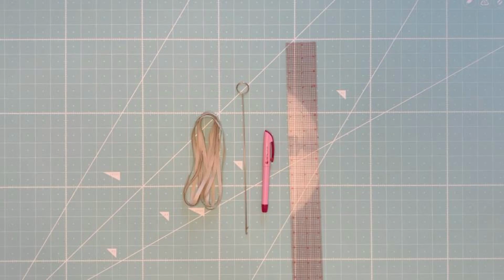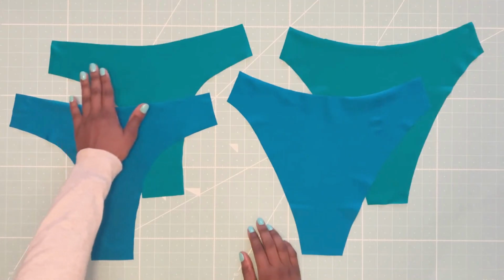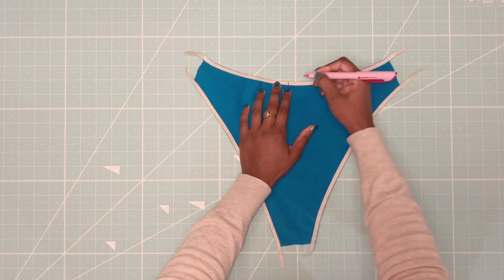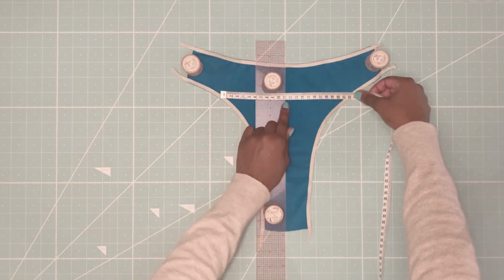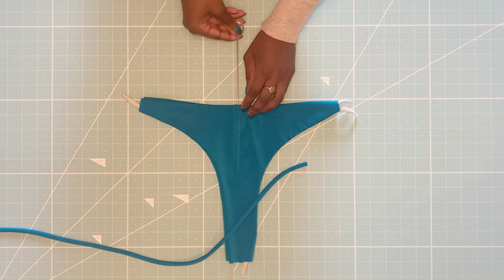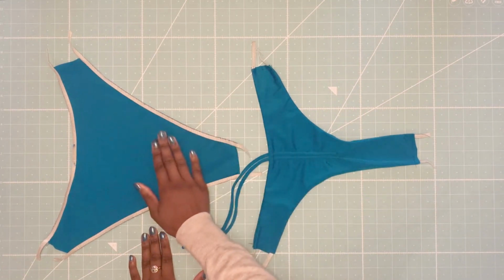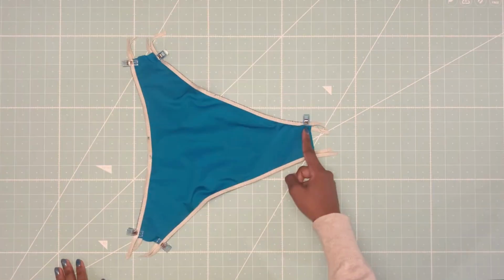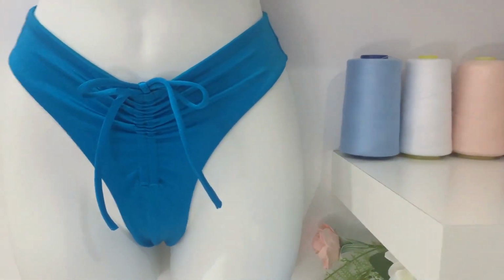DIY | Ruched Drawstring Bikini Bottom | Reversible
Get your Tortuga Bikini Bottom pattern and let's hit the waves!

The Tortuga pattern is a reversible drawstring bikini bottom. This design has a ruched look. Two coverage options are included, thong and full coverage. The pattern is available at the link below in sizes xs-xxl. Happy Sewing!